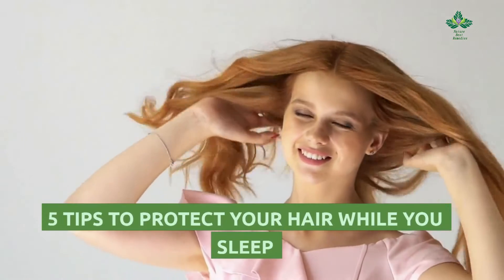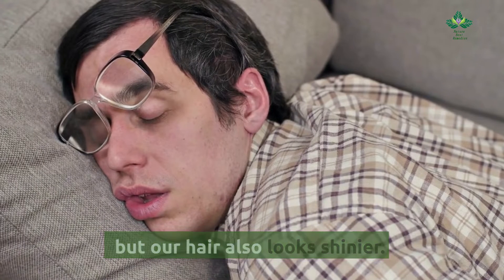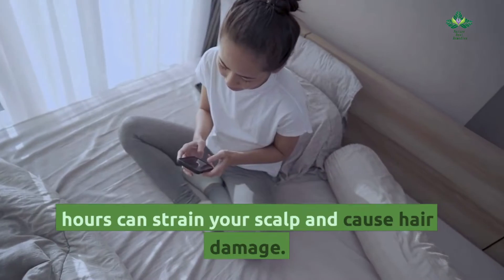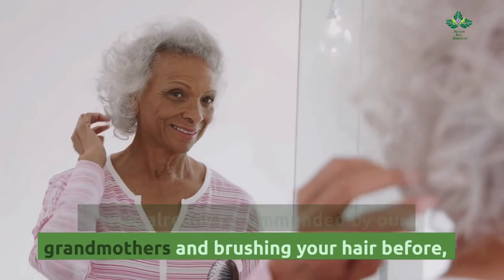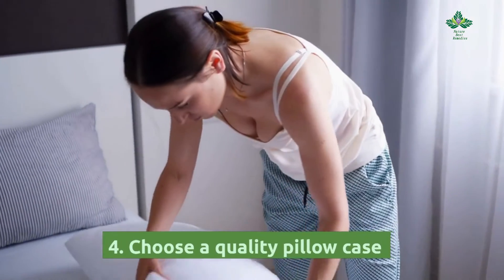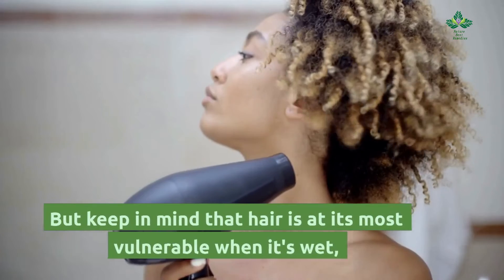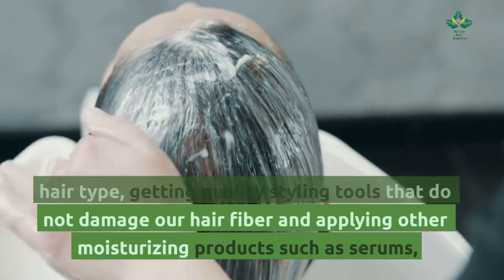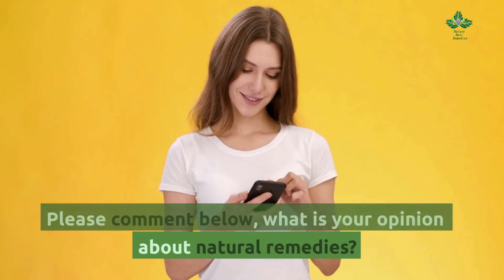5 TIPS TO PROTECT YOUR HAIR WHILE YOU SLEEP | How to protect your hair while sleeping?😴💤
TIPS TO PROTECT YOUR HAIR WHILE YOU SLEEP😴💤How to protect your hair while sleeping?

If you need to take care of your hair thoroughly, you not only have to apply the necessary care when you wash it or before leaving the house.

Hair tends to recover overnight, so following these tips can help you have a much healthier mane without much effort. We tell you everything about how to take care of your hair while you sleep in this short video.

You probably don't know it, but the night is our best opportunity to take care of ourselves. The cells of our body take advantage of this time of day to regenerate, not only those of the skin, but also those of the hair.

Want to know how to take care of your hair while you sleep?

Watching the video to the end to discover our best tips to protect your hair while you sleep.

1. Avoid sleeping with your hair up.
2. Brush your hair before you go to sleep.
3. Hair masks and oils will be your best allies.
4. Choose a quality pillow case.
5. Dry your hair before calling it a night.

Our hair is a very important part and taking care of it is one of our top priorities in our beauty routines.

Choosing the right shampoo according to our hair type, getting quality styling tools that do not damage our hair fiber and applying other moisturizing products such as serums, masks or conditioner is essential to take care of our hair and make it healthy, strong and shiny.

As we have said, the night is the ideal opportunity to continue taking care of our hair, because while we sleep the products are better absorbed and the hair cells are renewed, are you ready to show off a mane like never before, without any effort?

How to protect your hair while sleeping? | Protect your hair while you sleep?

👉 ATTENTION: This description and Video give Information and Advice and do not replace a Specialist or Professionals in this field. Always check with your doctor.

INTERACT WITH US HERE:
Sign up for tips and tricks for  Remedies,  personal and spiritual growth. Thank you so much.

Have you tried any of these loopy remedies? comment with💚